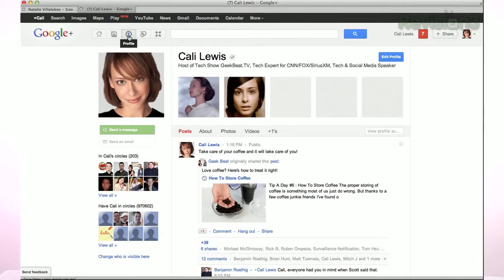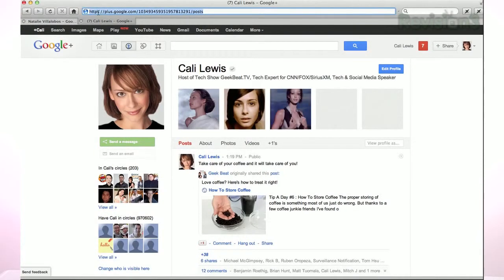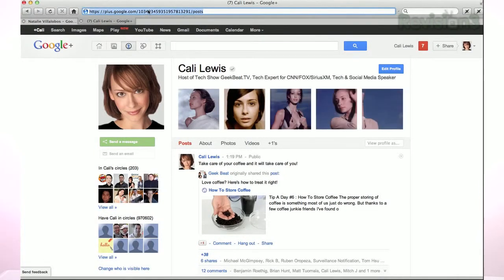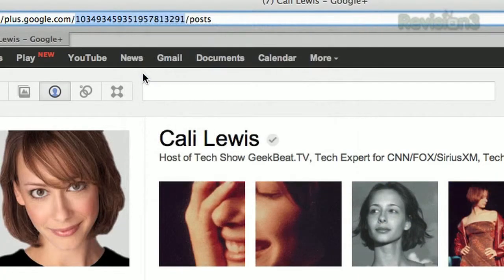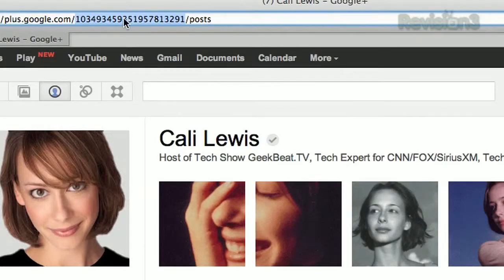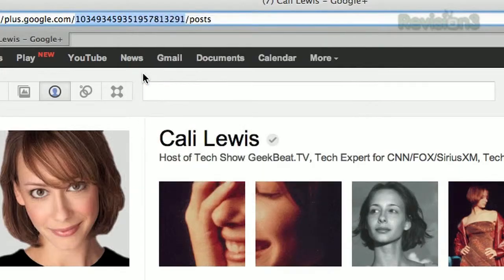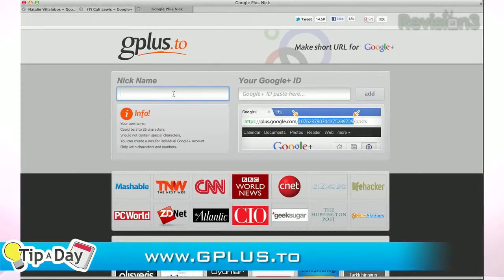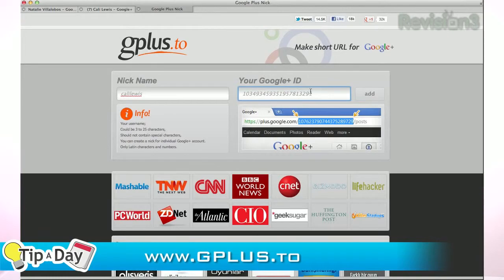How to Create a Google+ Short URL for Promotion!